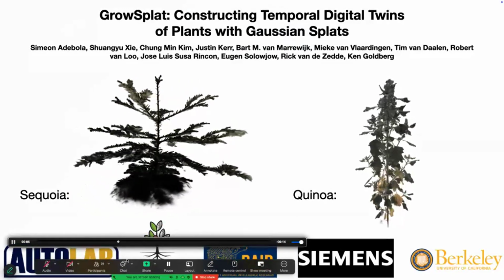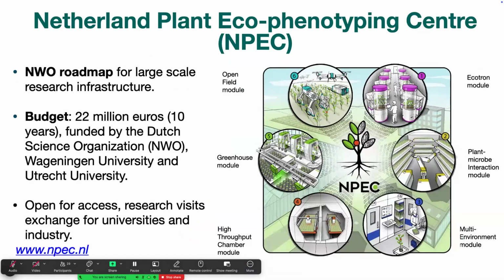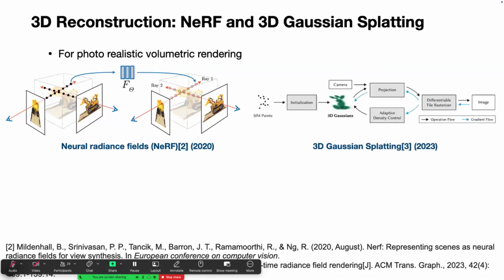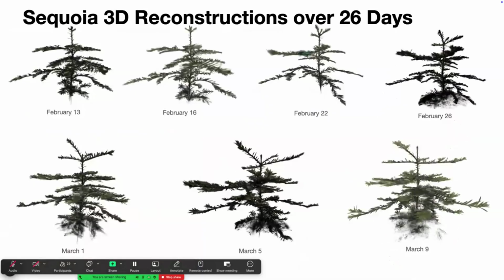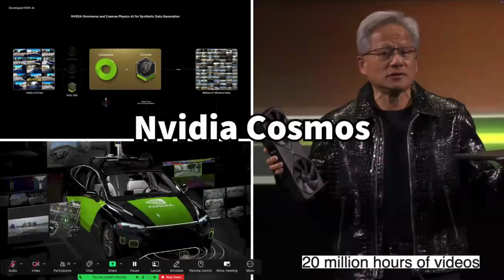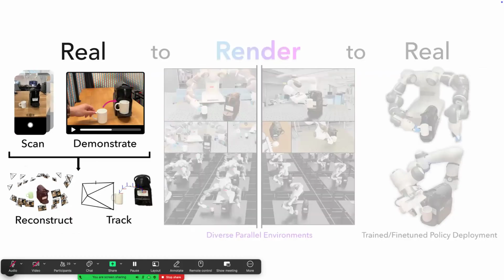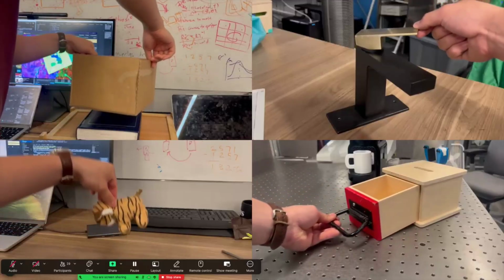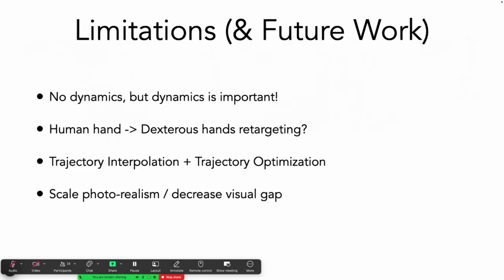Ken Goldberg - ICRA 2026 - Real2Render2Real